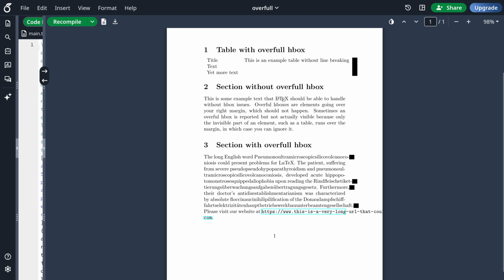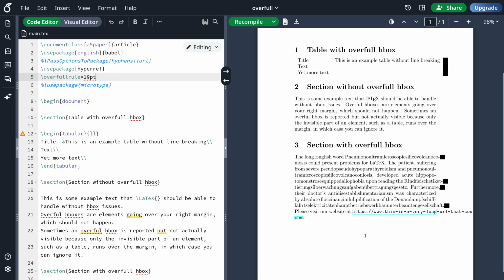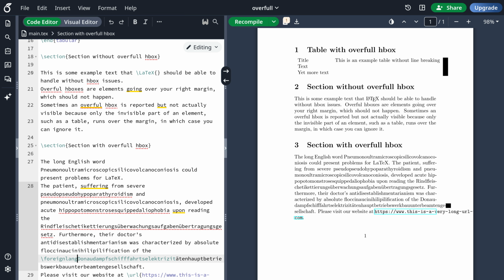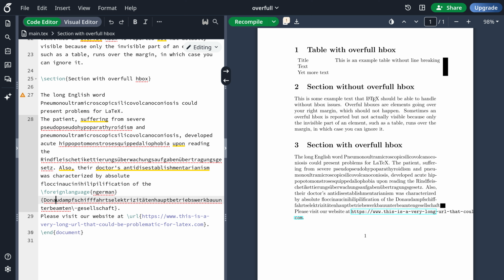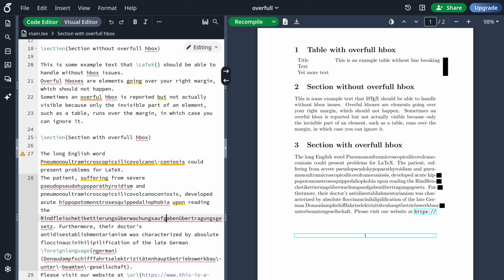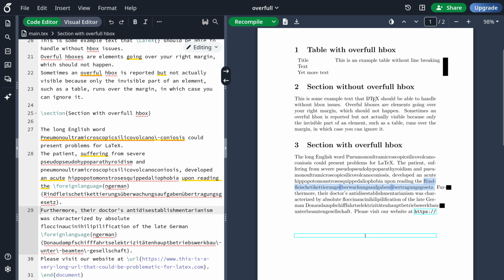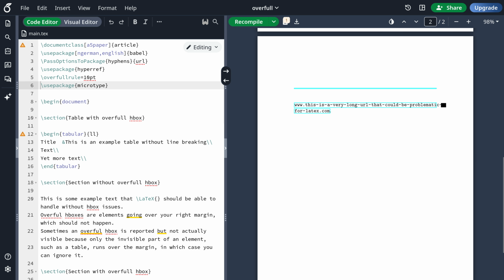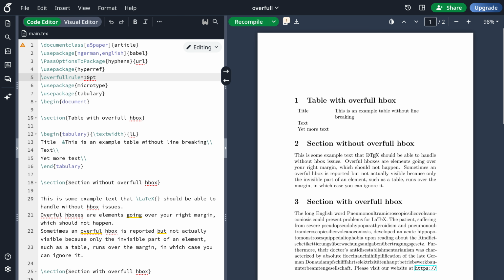LaTeX: How to fix overfull hboxes